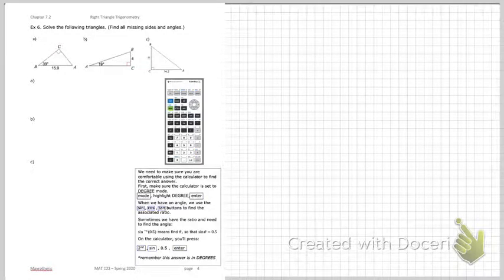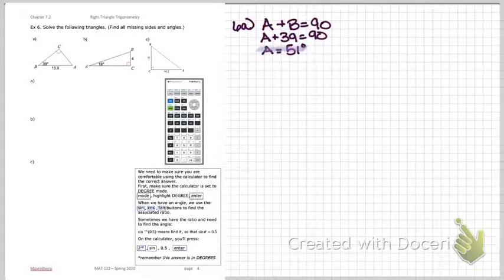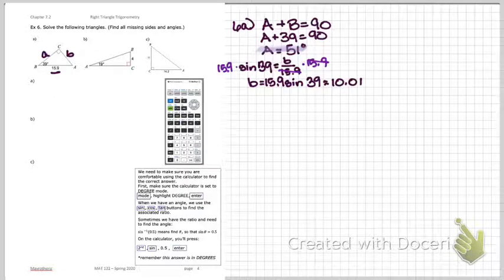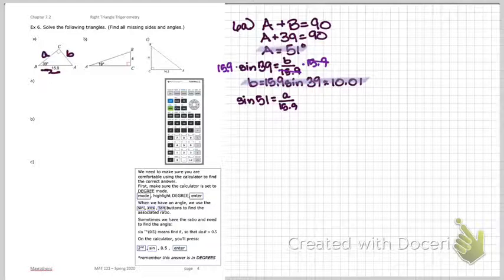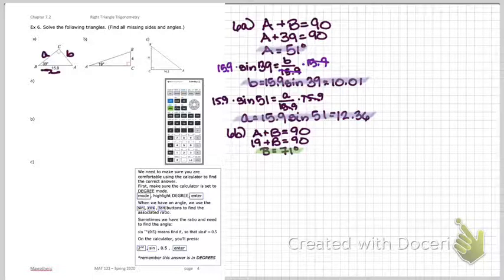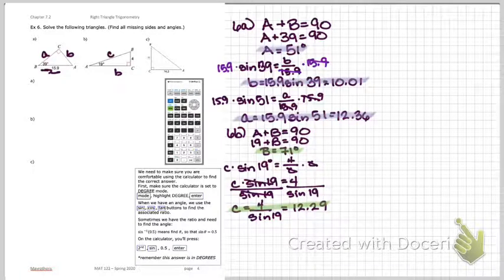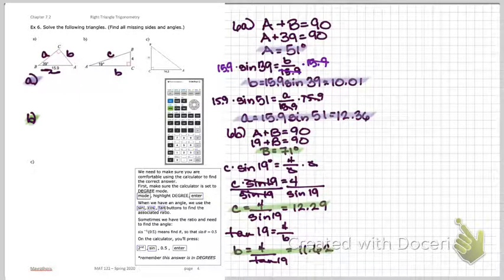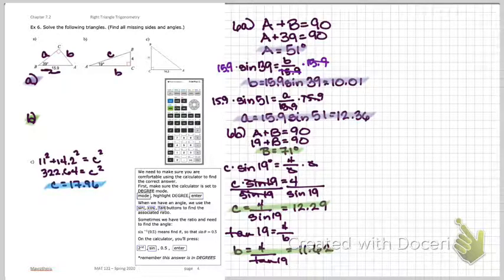7 2 Notes Right Triangle Trigonometry page 4